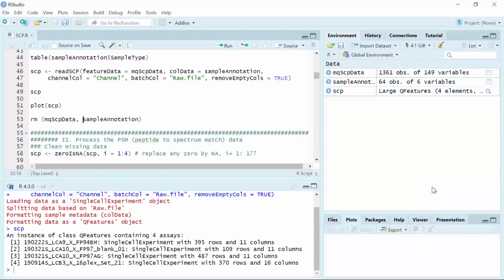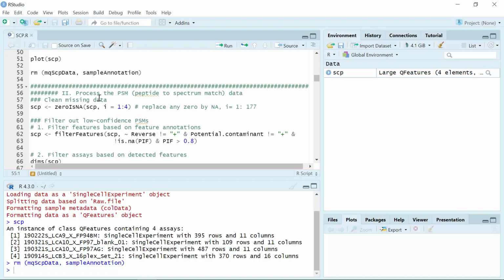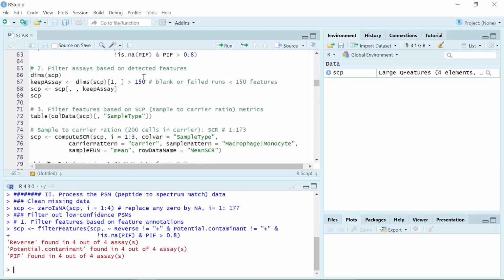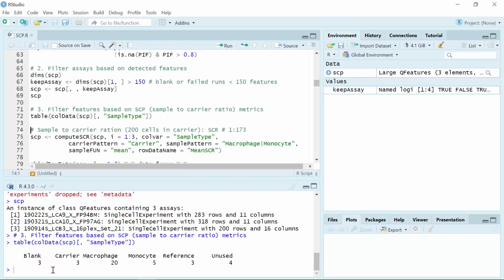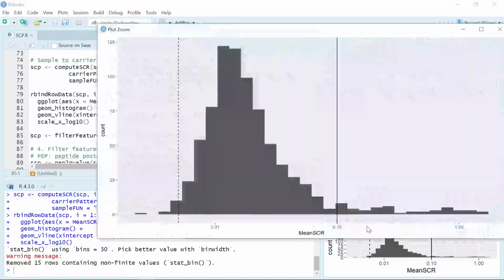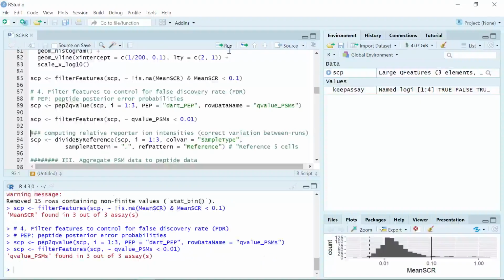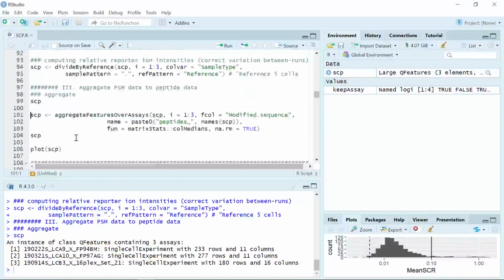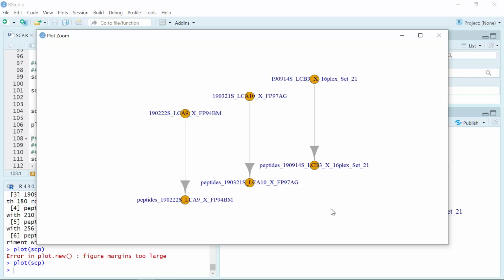Single Cell Proteomics Video Tutorial 2: Process PSM Data and Aggregate PSM Data to Peptide Data